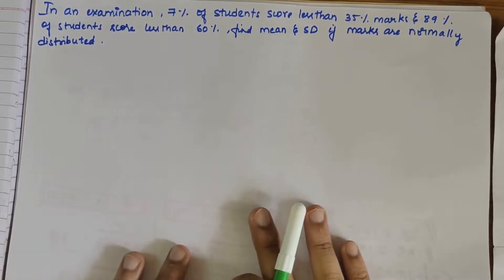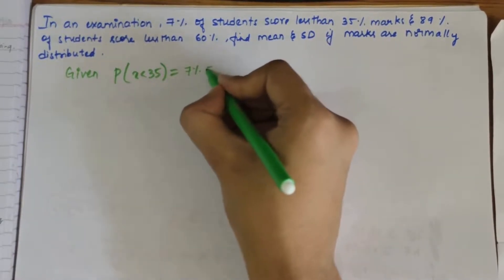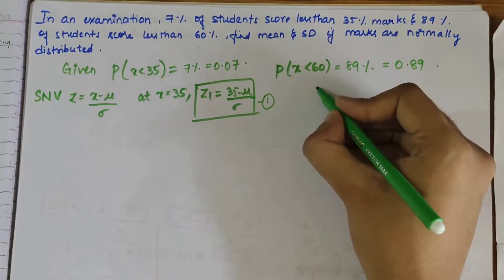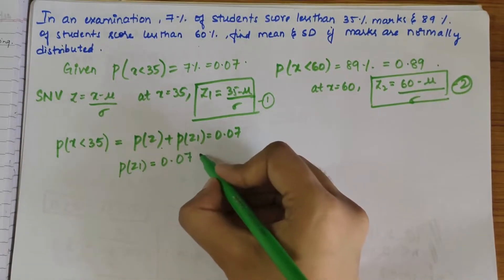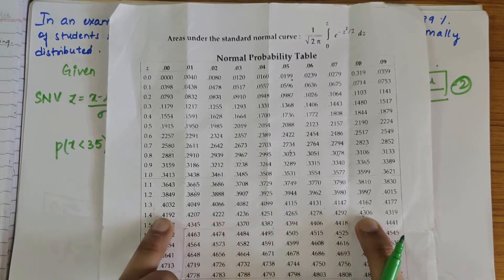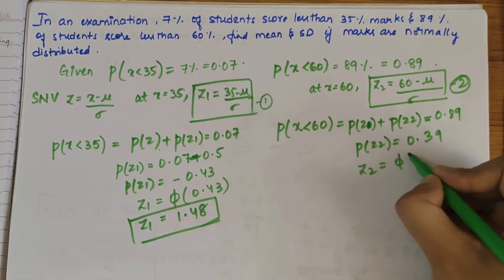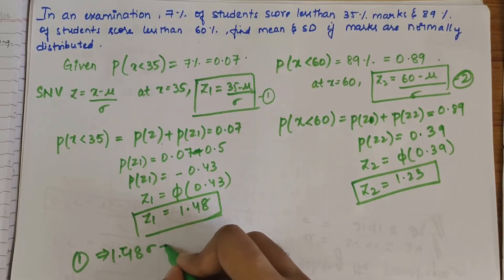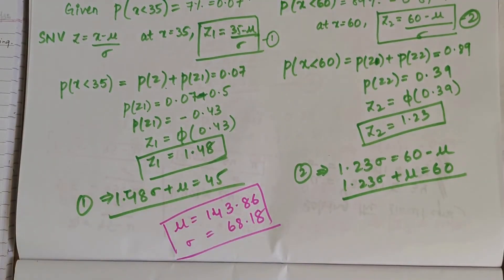NORMAL Distribution P4| 7% of students score lessthan 35% & 89% score lessthan 60%.Find Mean & SD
Welcome back to VTU Padhai! In today's tutorial, we're diving deep into probability analysis with a real-world scenario: understanding the likelihood of defective pens in manufacturing.
As part of our 'VTU 21MAT41 Engineering Mathematics | Module 4: NORMAL Distribution' series, we'll tackle a problem :

In an examination, 7% of students score less than 35%. marks & 89% of students score less than 60% Find the mean & SD If marks are normally distributed.

Whether you're preparing for VTU exams or keen to grasp fundamental concepts of probability distribution, this tutorial offers clear explanations, step-by-step solutions, and practical insights.